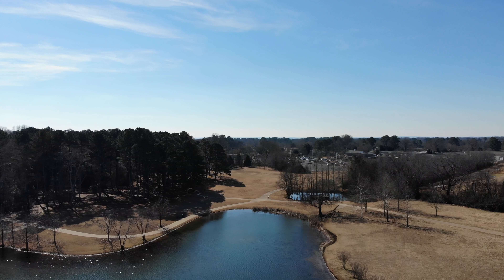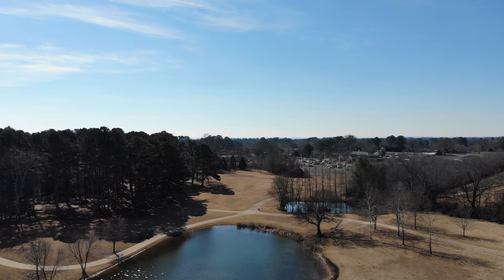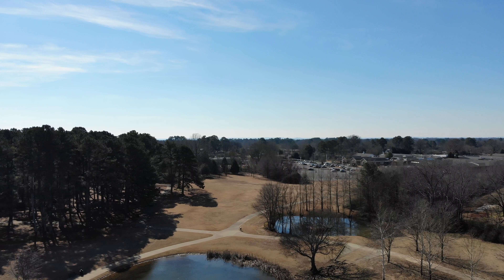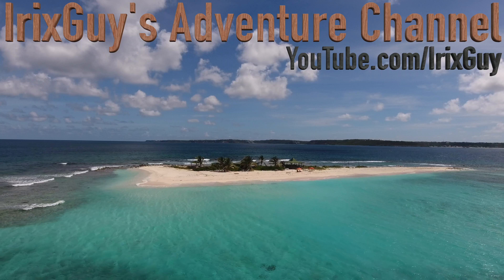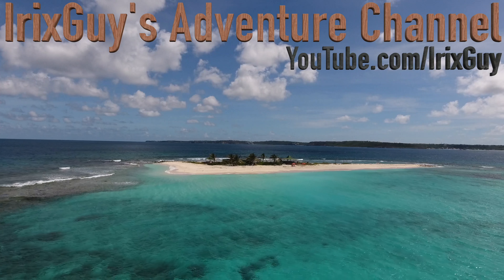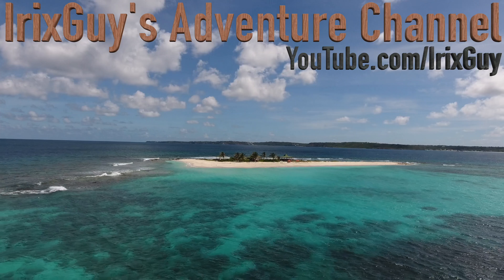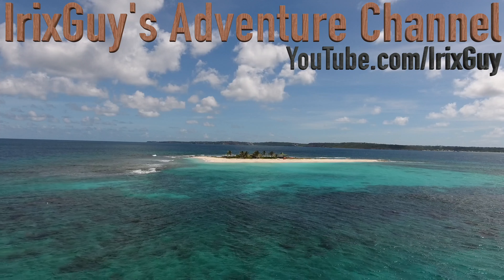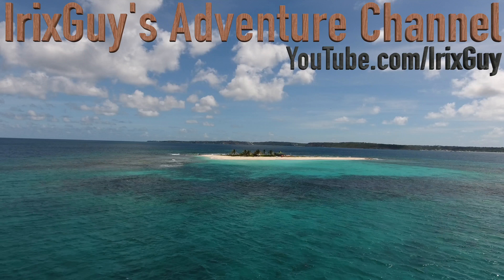DJI Mavic Air Prop Wash?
The DJI Mavic Air is an impressive drone! It's a foldable drone but still features a 4K camera. Mavic Air's travel size and travel weight is minimal, making it the perfect drone for adventure travelers. Despite the small size, the Mavic Air features impressive battery life of around twenty minutes. This drone is so much more convenient than the larger DJI Phantom drones.